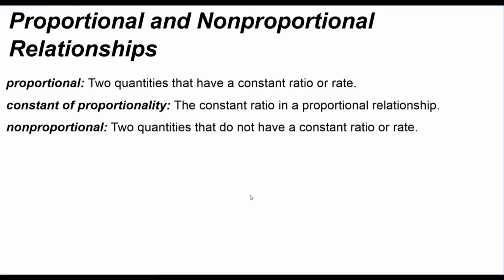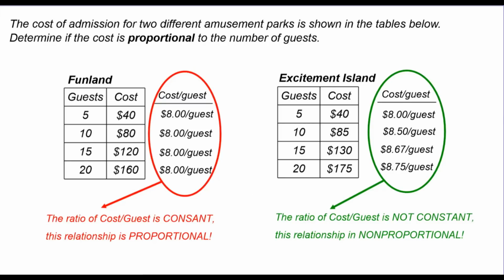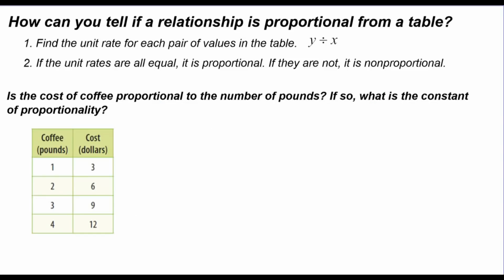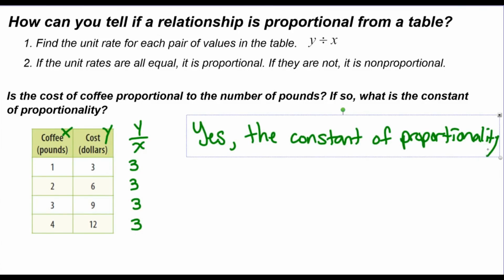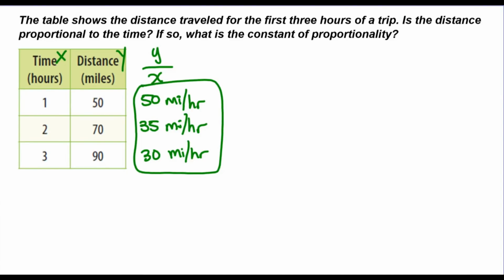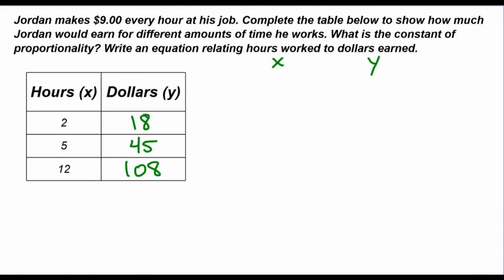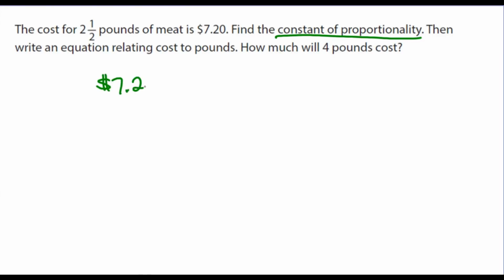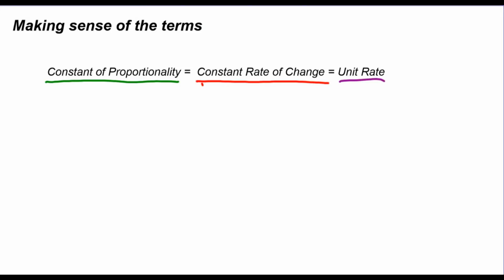5-5 Proportional and Nonproportional Relationships